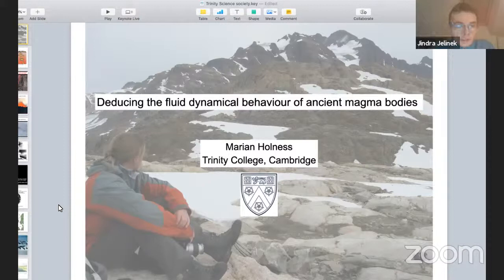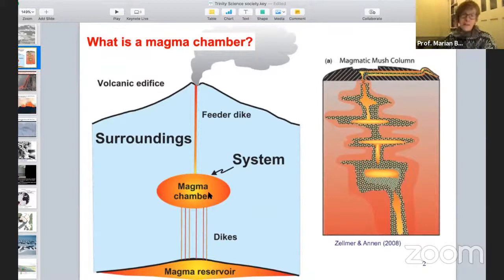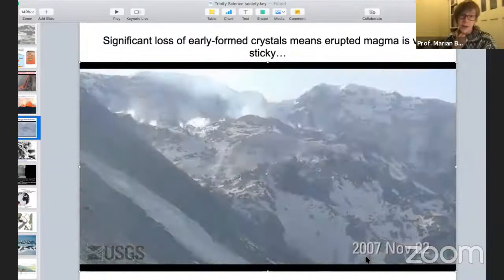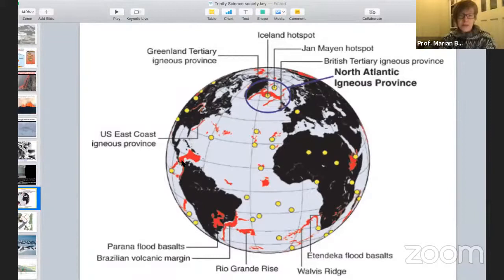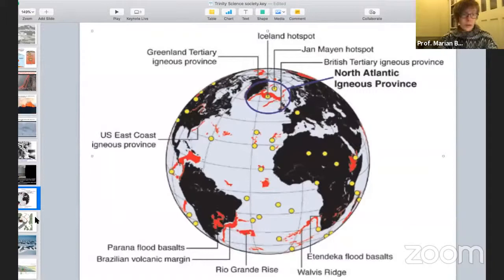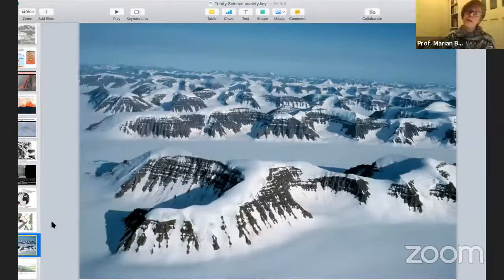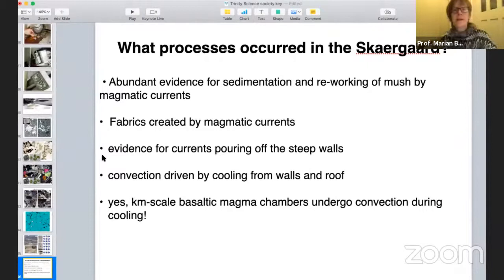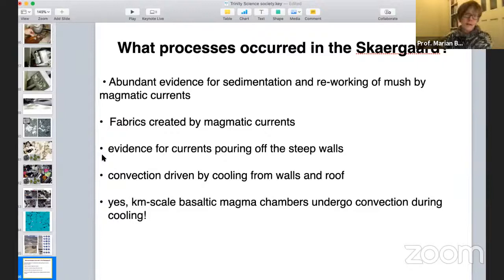Prof Marian Holness - Deducing the Fluid Dynamical Behaviour of Ancient Magma Bodies (18.02.2021)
The fluid dynamical behaviour of magma, either when it is trapped in the crust, or erupted at the Earth's surface, plays a fundamental role in determining Earth evolution. For the most part, however, it is not possible to directly observe whether or not magma bodies in the crust convec, or whether they are entirely static during cooling and crystallisation. In this talk I will show how information about the fluid dynamical behaviour of ancient, now fully solidified, bodies of basalt can be extracted from careful observation both on the outcrop scale (1-100m) and on the grain-scale (less than 1mm). I will talk about large-scale processes inferred to have occurred in the km-scale Skaergaard Intrusion of East Greenland, and also about the fingerprint of convection preserved in small-scale spatial variations of composition and microstructure in sills and dykes (tabular intrusions that commonly act as conduits feeding surface eruptions).